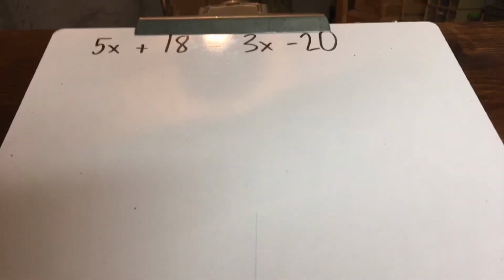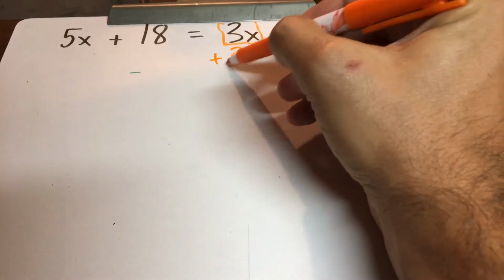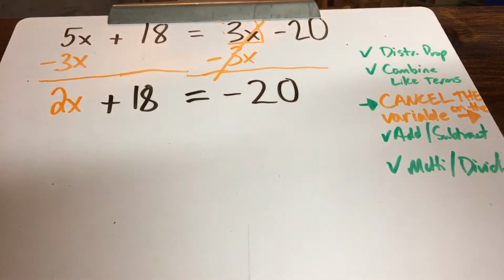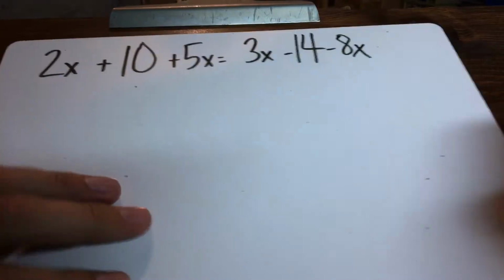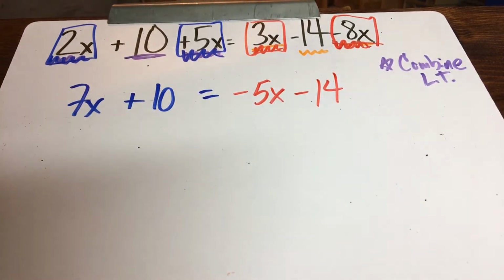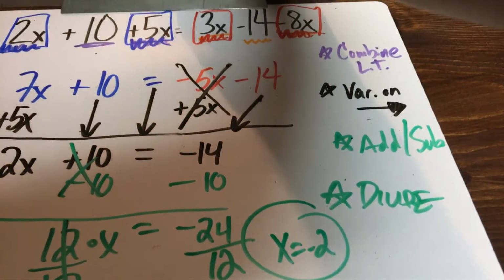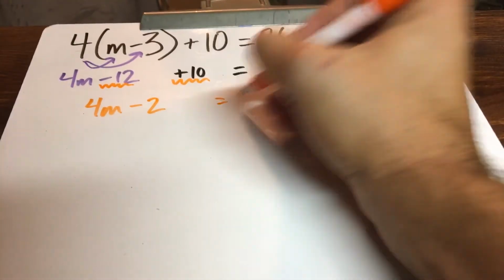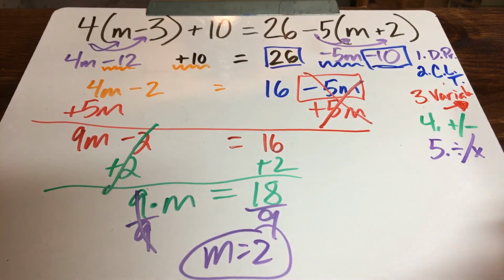Solving Equations with Variables on Both Sides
This is an Algebra 1 Lesson on how to solve equations with variables on both sides of the equal sign.